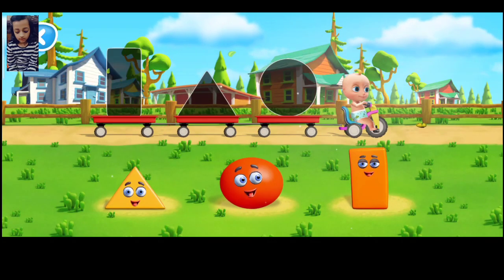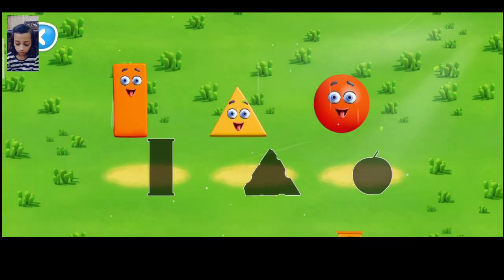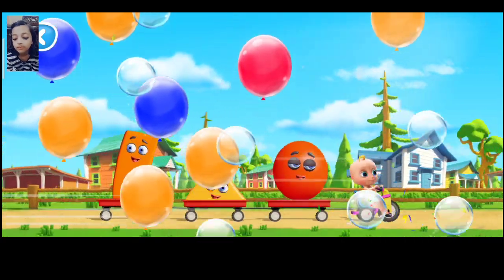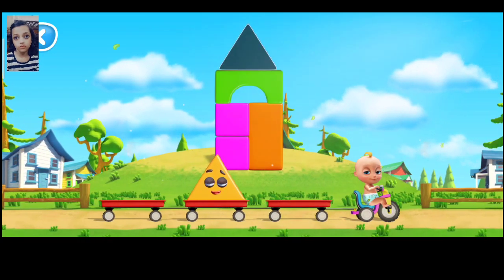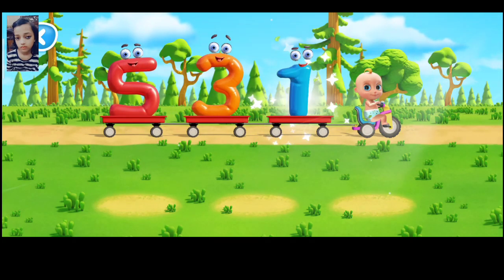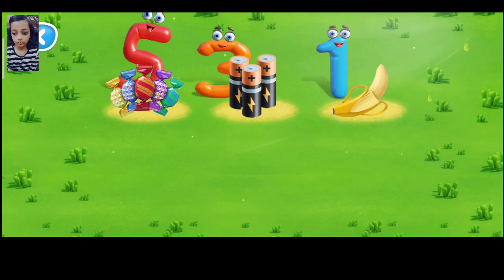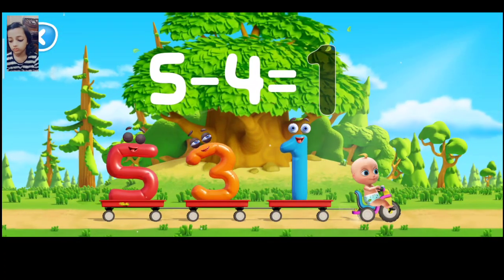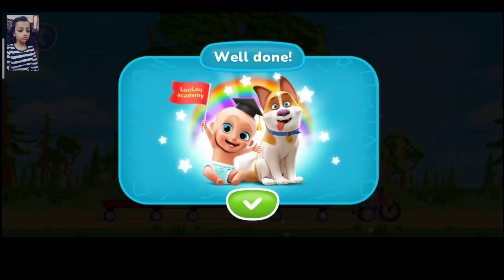LooLoo Club game for kids 😎🤟🏿🤩